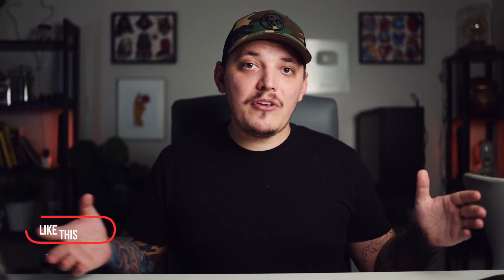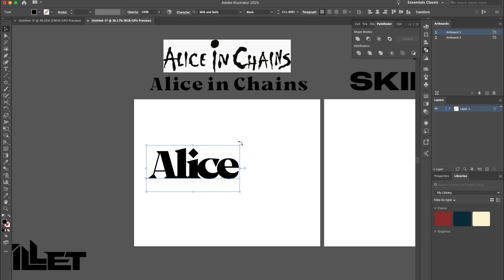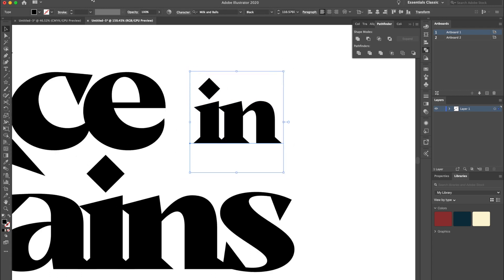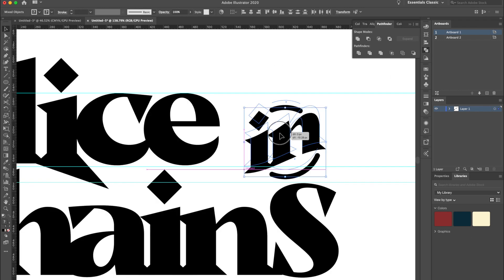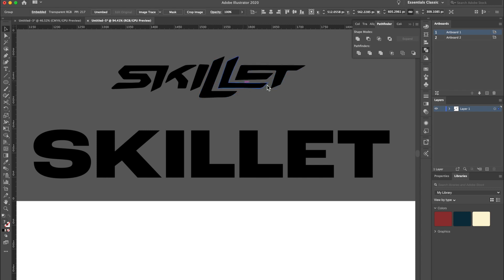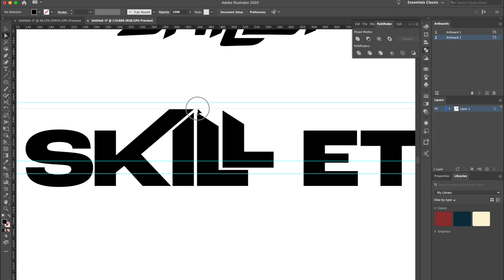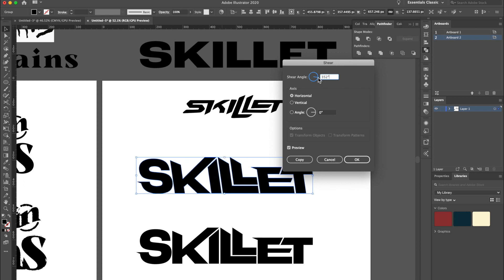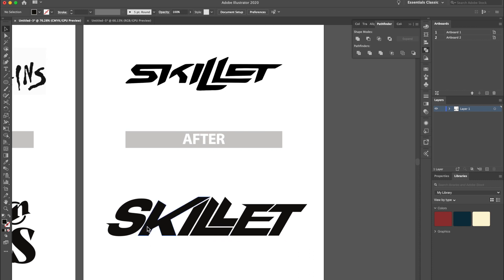Redesigning Hard Rock Band Logos In Adobe Illustrator (Logo Redesign) logo design illustrator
In this video I redesign Skillet & Alice In Chains Logos using Adobe Illustrator! I go over my entire process from picking the right fonts to showing how I manipulate those fonts to make final logos for these hard rock bands. Hope you enjoy the video.

My T-Shirt Design Masterclass (Illustrator course)
My Youtube Gear/Equipment:
Main Camera
Main Lens
Vlog Camera
Main Shotgun Mic
Wireless Mic
Main Laptop